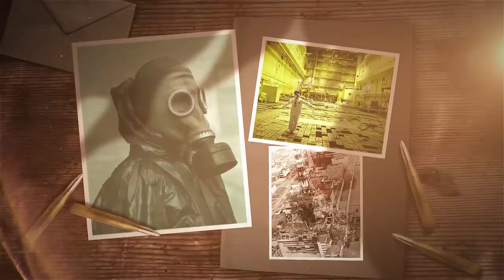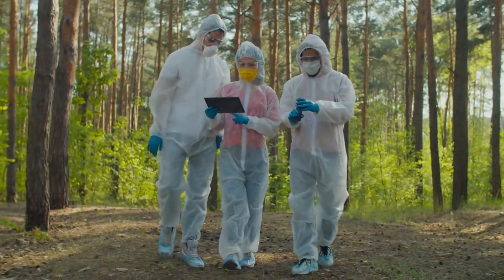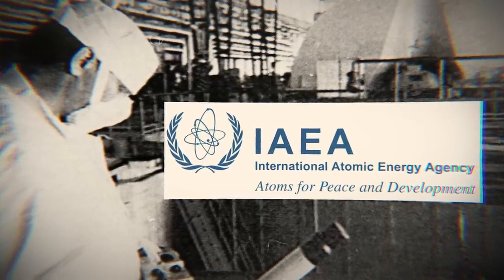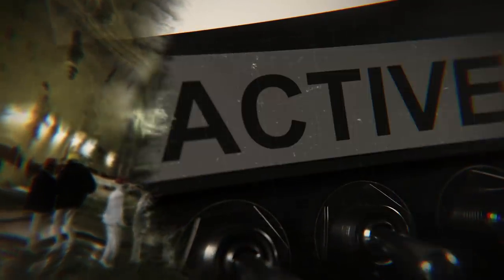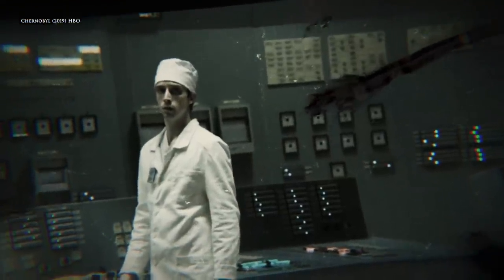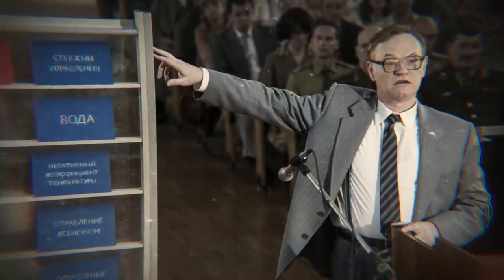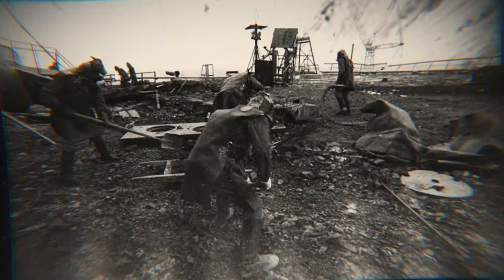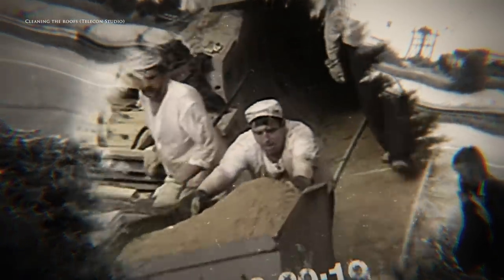Everything That Had To Go Wrong For Chernobyl To Happen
It’s hard for those of us in the modern era to grasp the true horror of the Chernobyl disaster. Even a deep dive into the Chernobyl meltdown timeline can only reveal so much about the very real, visceral consequences of the event. Putting the sequence of events that led to Chernobyl into context takes an event that American history books casually summarize as a horrible accident and paints the incident for what it really was: a series of compounding mistakes that produced one of the greatest environmental tragedies in human history.